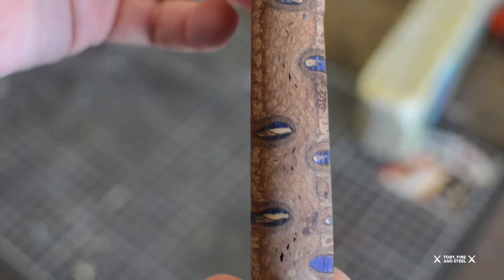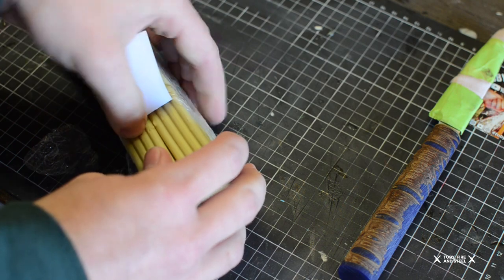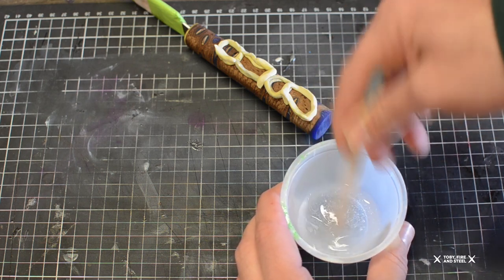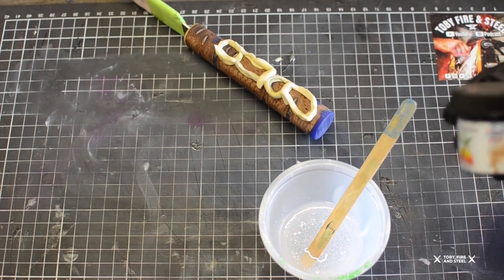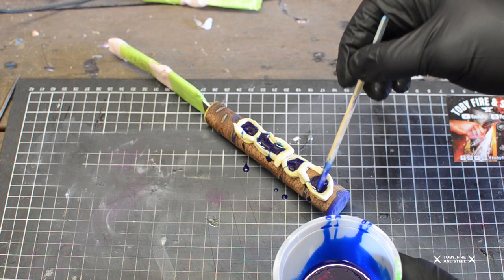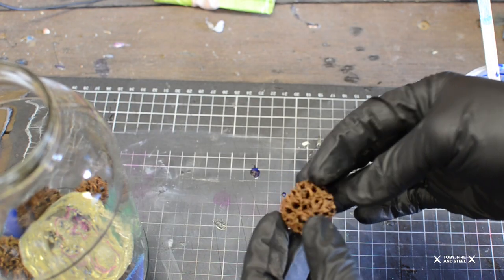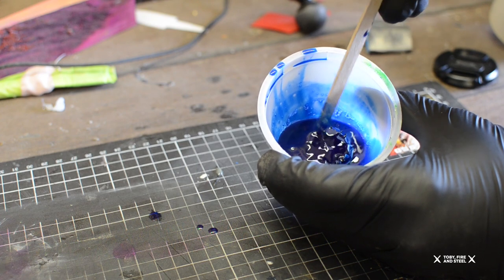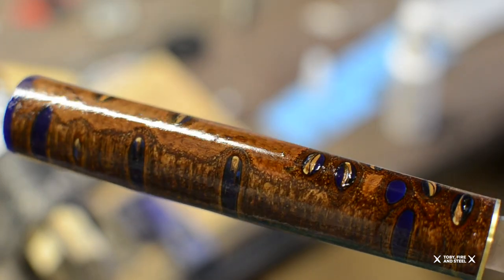How to fill little holes in resin.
When casting resins especially when they are hybrids (resin and timber) sometimes you get small holes, here's how I fix them. knife handle banksia pod cast in alumilite.